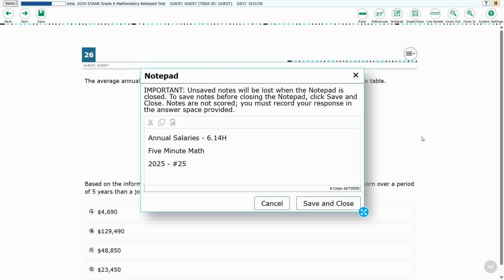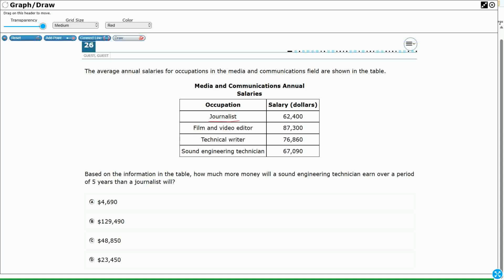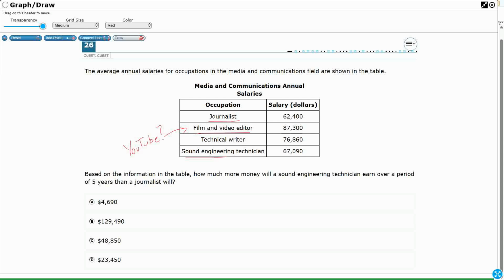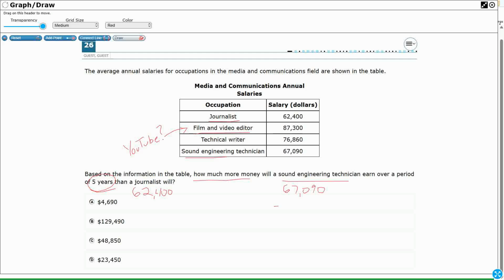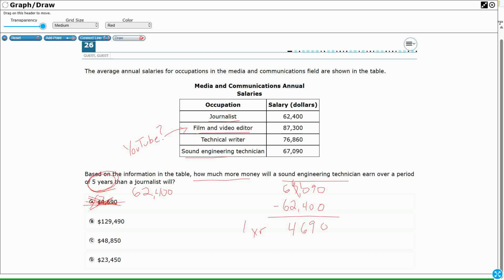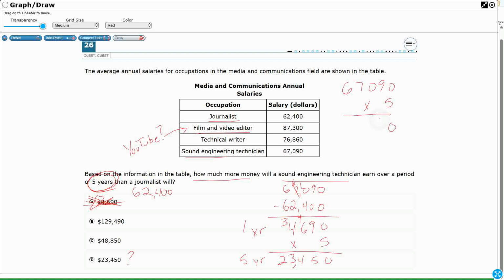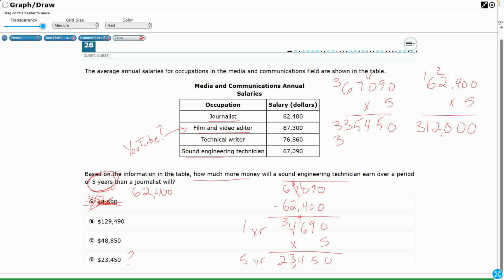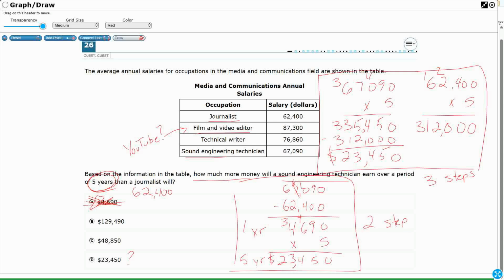6th Grade STAAR Practice Annual Salaries (6.14H - #5)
Practice comparing the annual salary of several occupations requiring various levels of post-secondary education or vocational training and calculating the effects of the different annual salaries on lifetime income with a test item from the 2025 STAAR test (#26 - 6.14H).